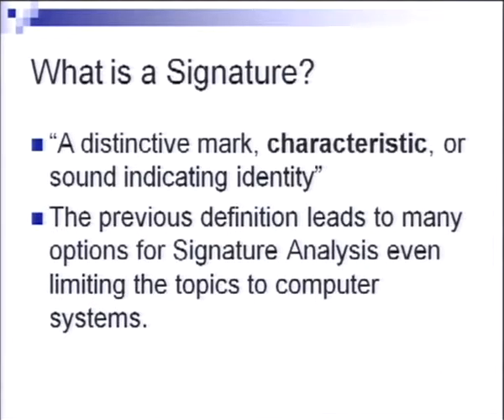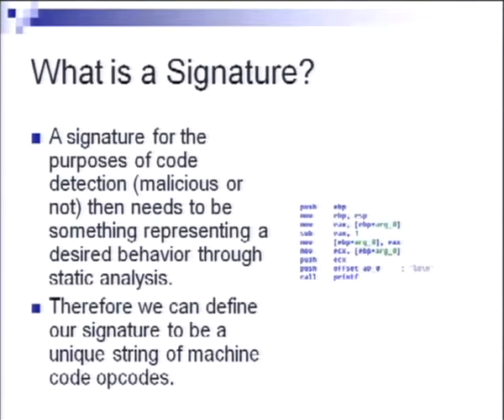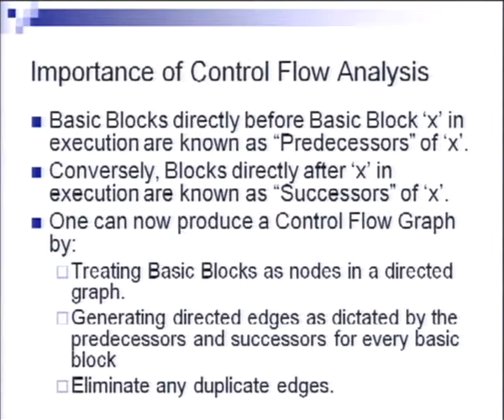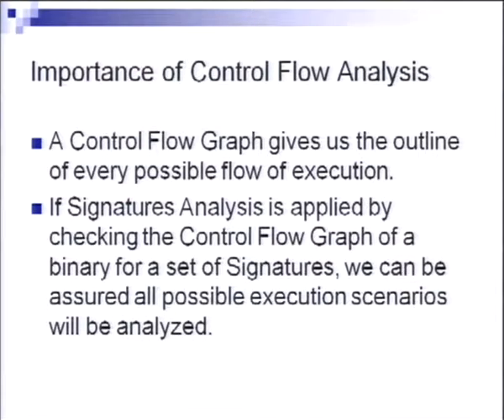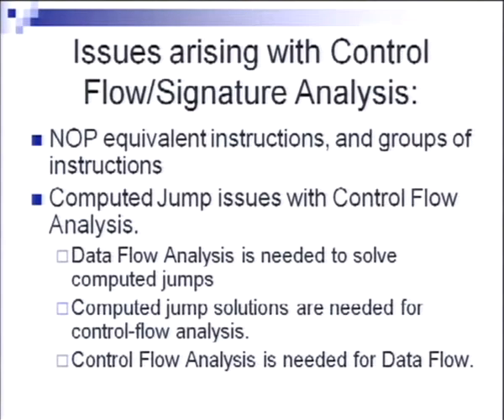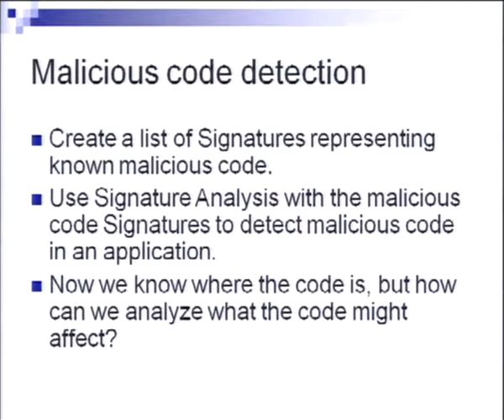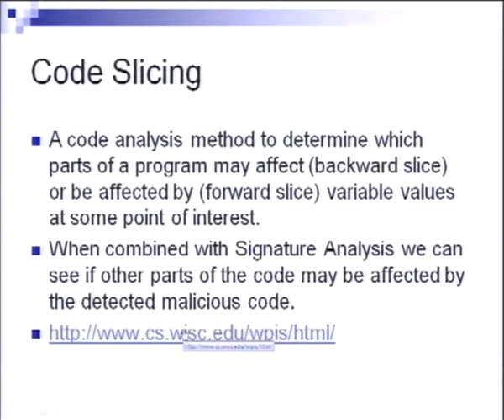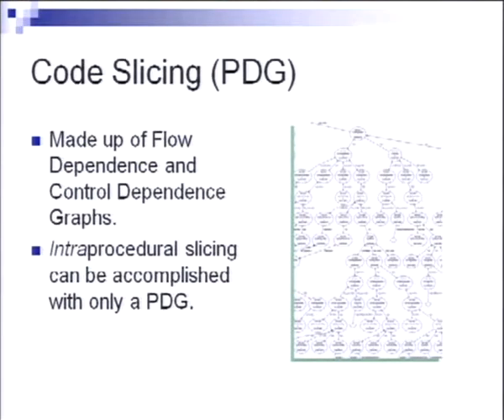CERIAS Security: Signature Analysis Coupled With Slicing Analysis for the Validation of Software 1/3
Clip 1/3
Speaker: Adam Dugger · Arxan

What if you could determine exactly where, in any compiled binary, a security threat existed?

Answering this question has been the fundamental goal of anti-virus software for many years past, with limited success. Instead, what if you could determine not where security threats do exist, but where they could possibly exist? This is certainly a step in the right direction for total software security -- one which puts us well on our way to being able to develop applications safe against hidden malicious code. All of this is possible with the machine code analysis methodology known as Signature Analysis.

However, consider the following question: What if you could determine exactly where, in any compiled binary, a security threat might exist, and, further, precisely what this threat might affect later in the applications execution?

This information can be retrieved by combining the capabilities of Code Slicing Analysis with the previously mentioned Signature Analysis. This paradigm not only assists in hardening against currently known threats, but it also identifies areas that are affected by those threats.

These principles form the framework for a novel static technique for ensuring software integrity. The goal of this seminar is to present these ideas and to discuss possible future applications.